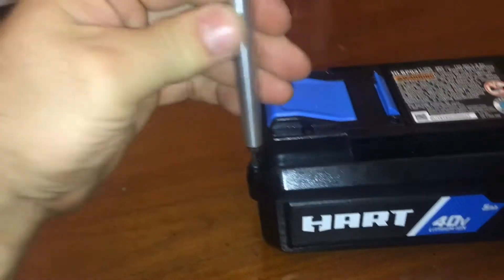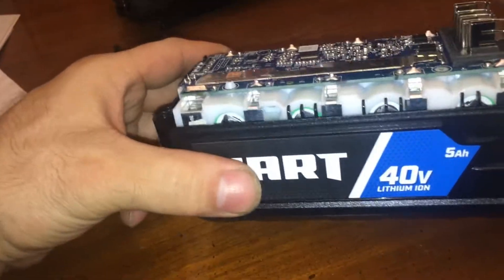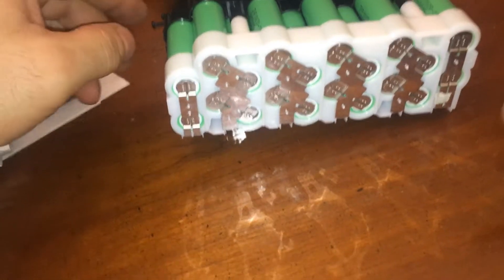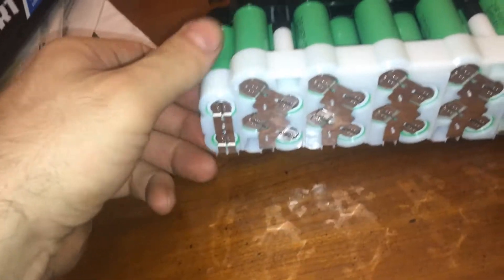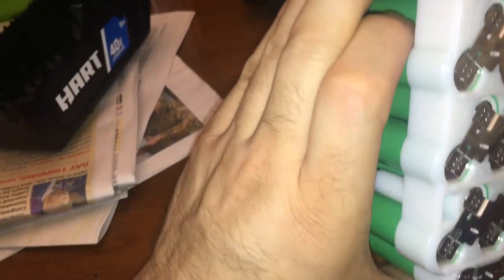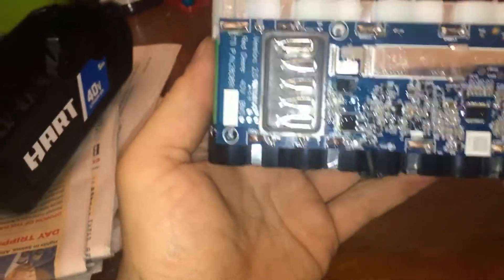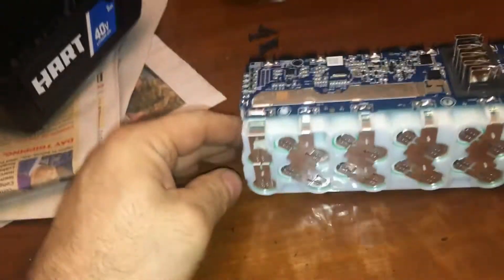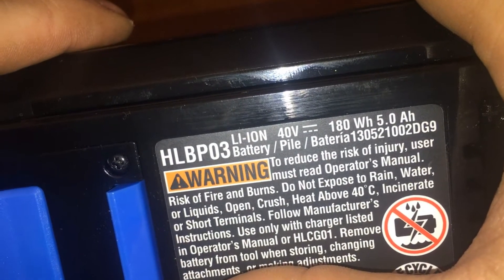Walmart Hart 40v 5ah battery what is inside I bet 18650 batteries HLBP03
Bob Spurloc
spurlock